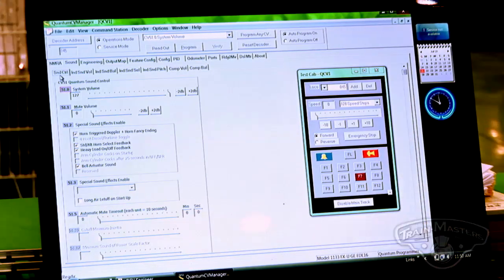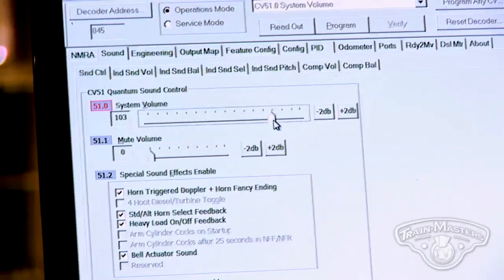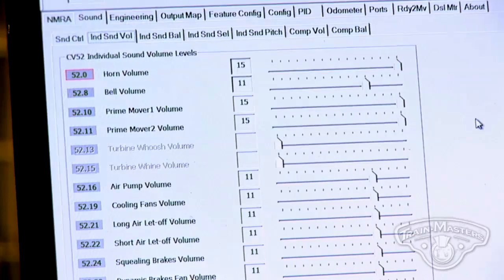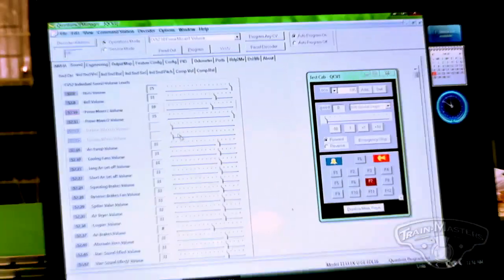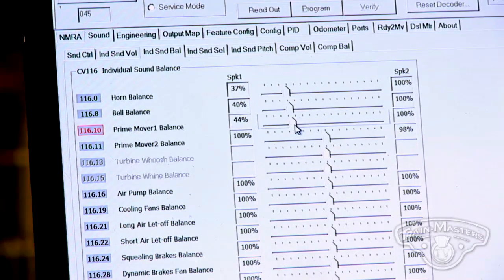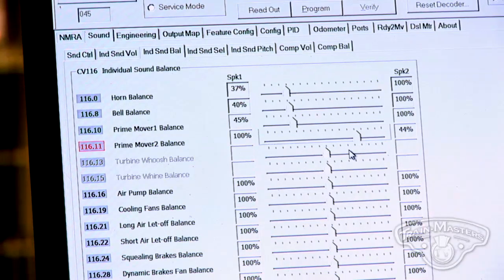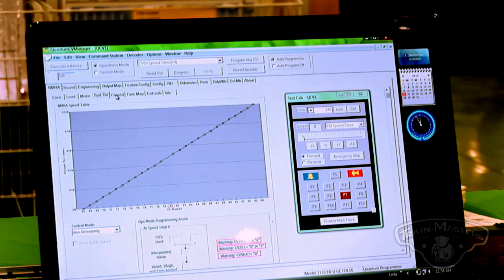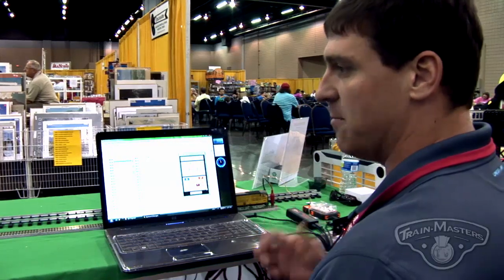QSI National Train Show Atlanta | July 2013 | Model Railroad Hobbyist | TrainMasters TV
- Model Railroad Hobbyist magazine talks to QSI at the National Train Show in Atlanta, GA, July 2013. See their new sound decoder and amazing software for tuning the loco sounds every-which-way you can imagine, and some ways you can't imagine. You need to watch the whole video to grasp the impressive magnitude of what is possible with this new product!